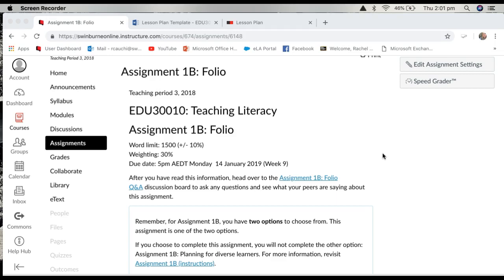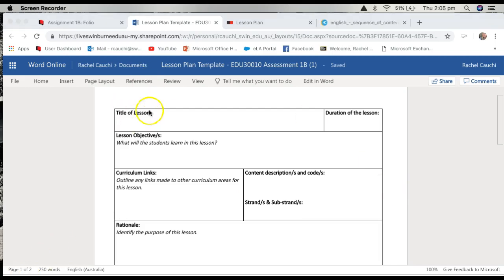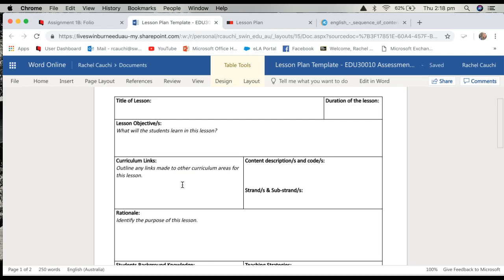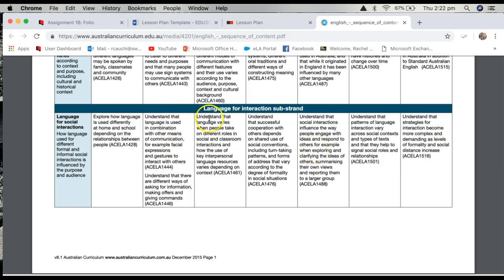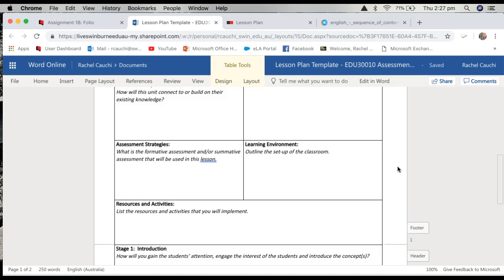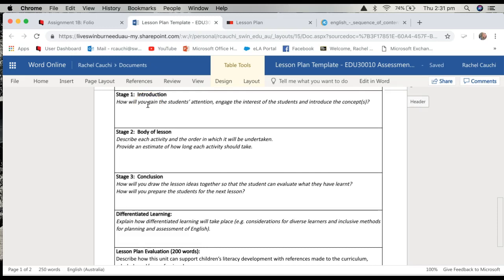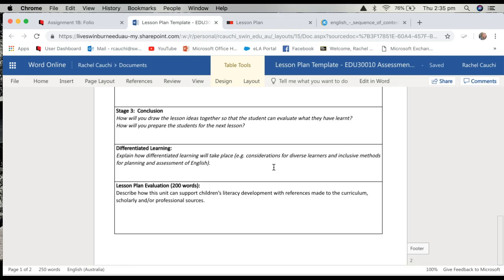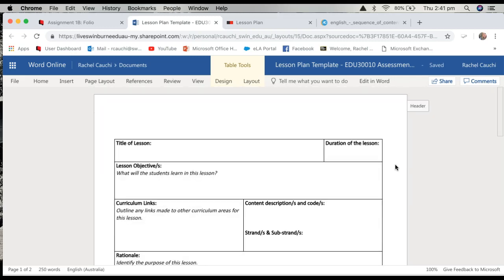EDU3010 A1B FOLIO FLIPPED COLLAB